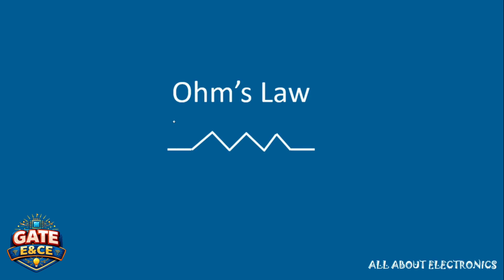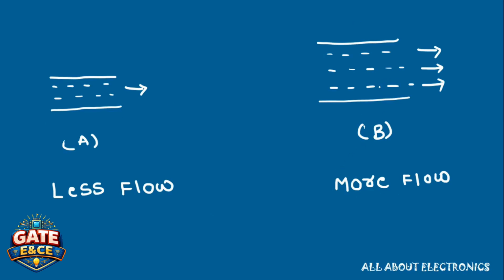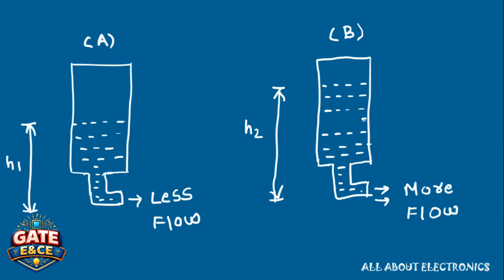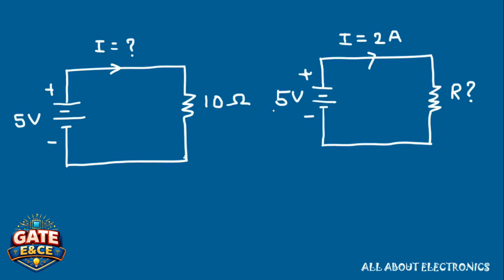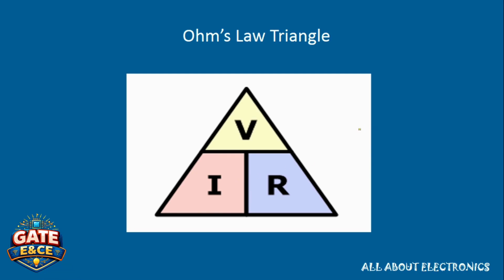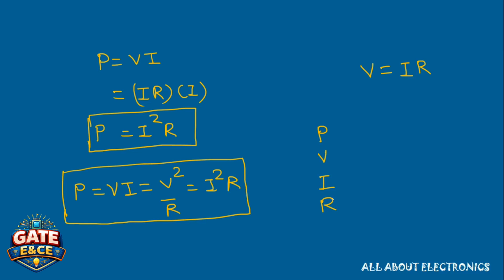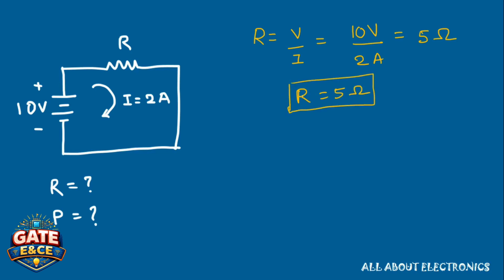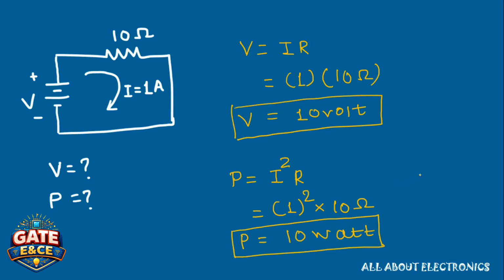Ohm's Law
This GATE ECE video describes ohms' law. It describes the relationship between voltage and current in an electric circuit.